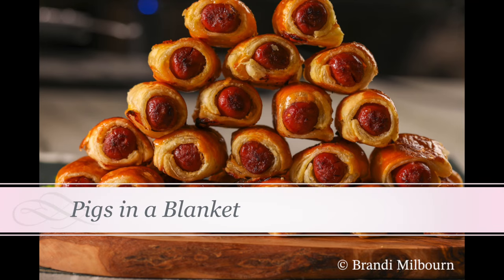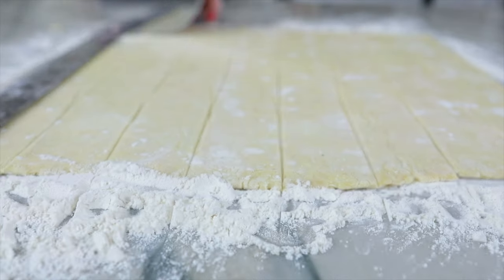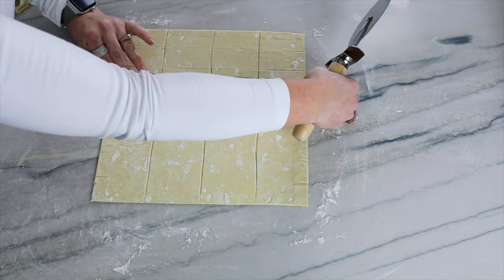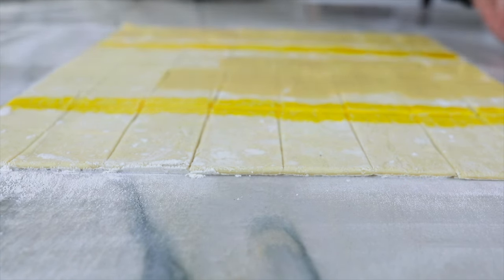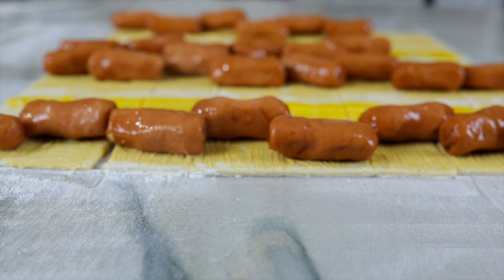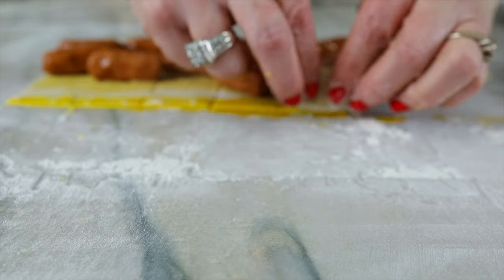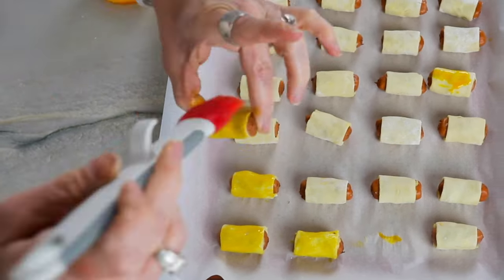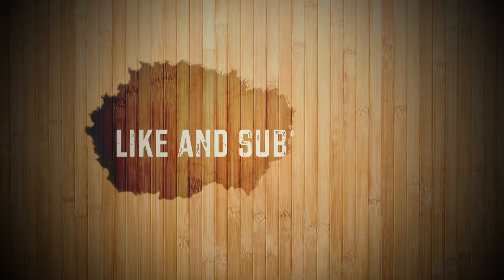Pigs in a Blanket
You will love these easy, crowd-pleasing Pigs in a blanket!

►Precut Parchment paper
►Metal Ruler
►Plastic Ruler
►Pastry Brushes
►Pizza Cutter
►Silpat/Silicone Mat
►Baking Sheets

►Instant Read Thermometer ►Midprice Instant Read Thermometer Option
►My Favorite Cutting Boards ►Midprice Option
► Stand Mixer ►Newer Version
►Favorite Blender
►Food Processor
►Nesting Mixing Bowls
►Kitchen Scale
►Our Favorite Knife
►Knife Block Set
►Measuring Cups